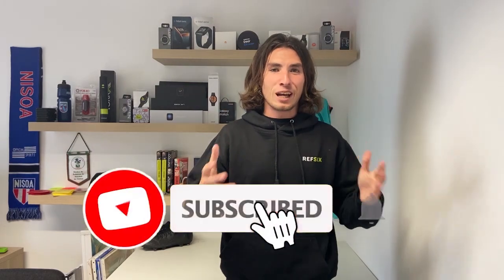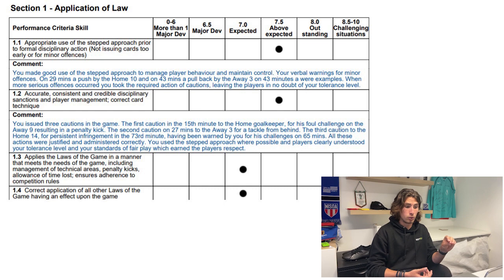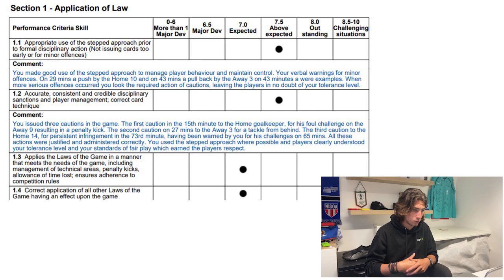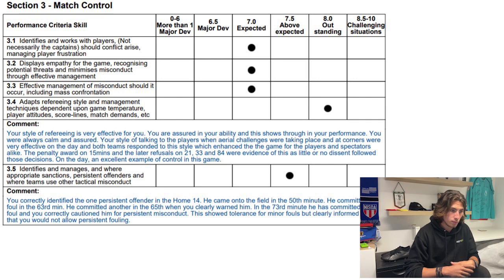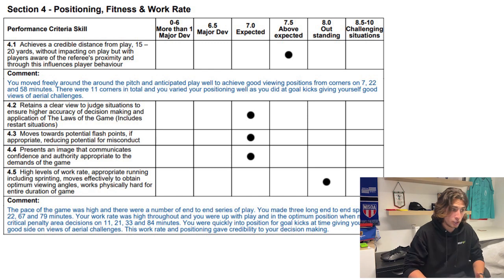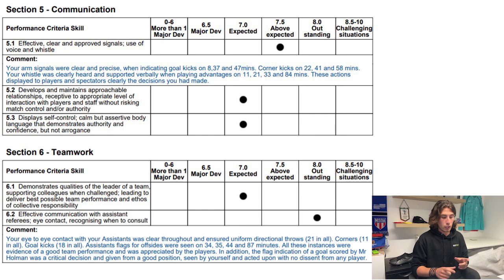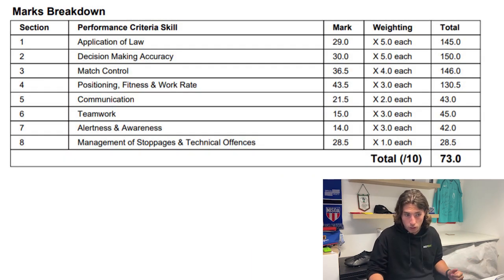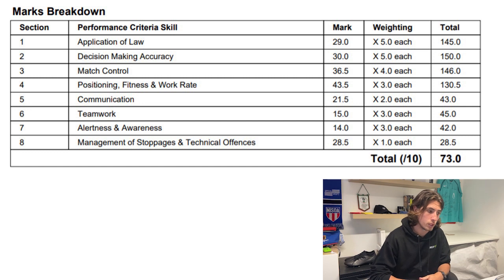Breaking down your referee observation - REFSIX How to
During this series we are showing you how the little things in refereeing all add up. During this episode Jon takes you through his level 4 observation and how you can find that extra 1% for next time you are observed, As well as all the thing you should be doing and picking up on when reading through an observation.